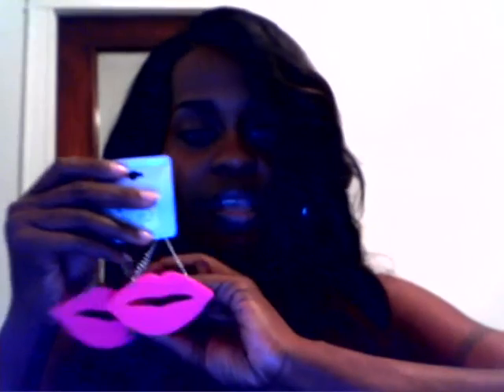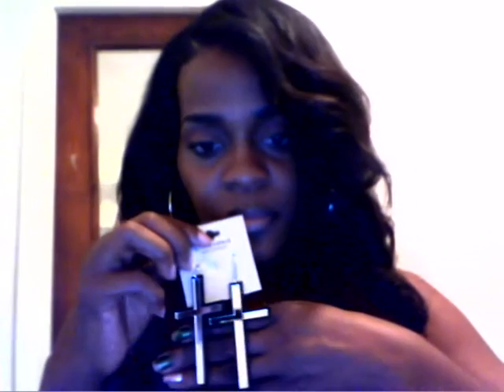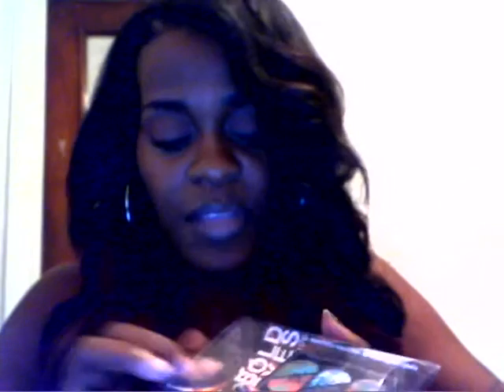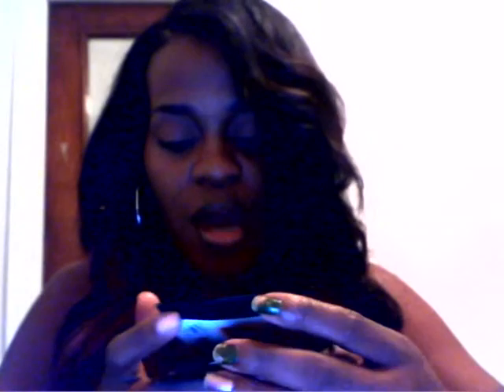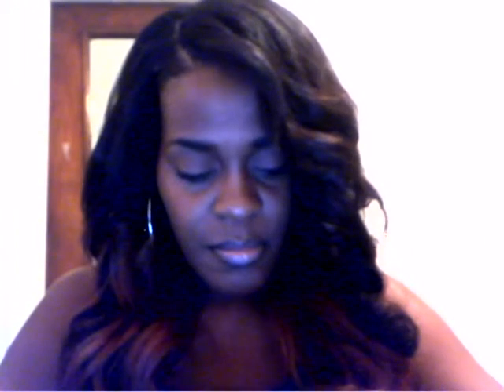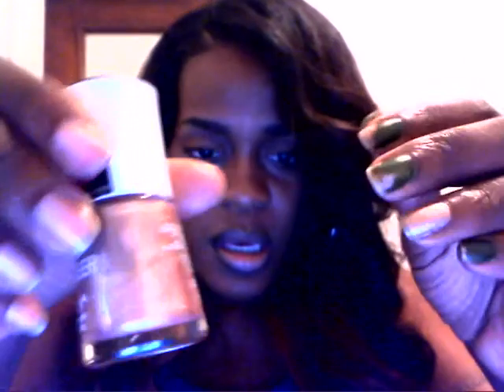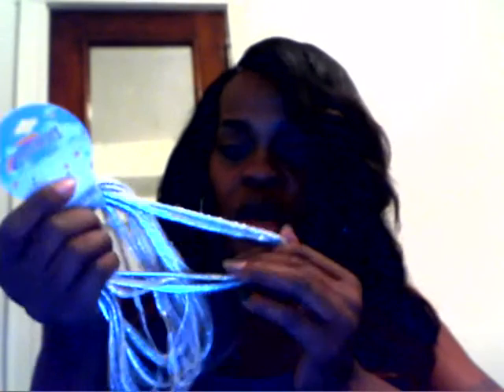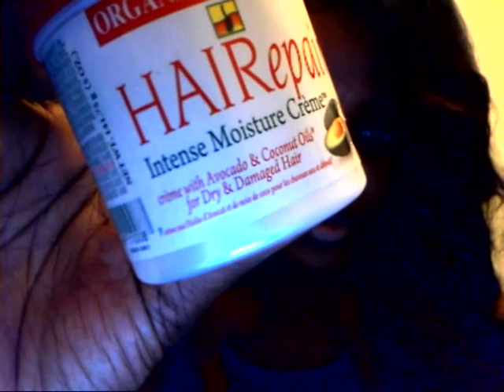A FEW MORE THINGS